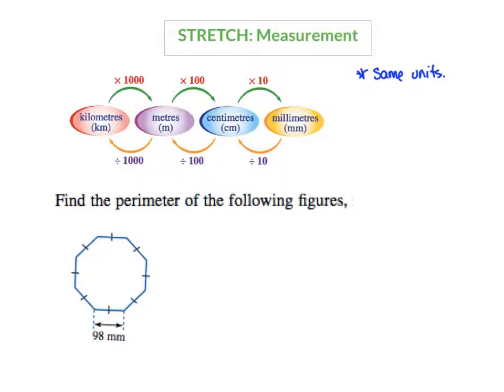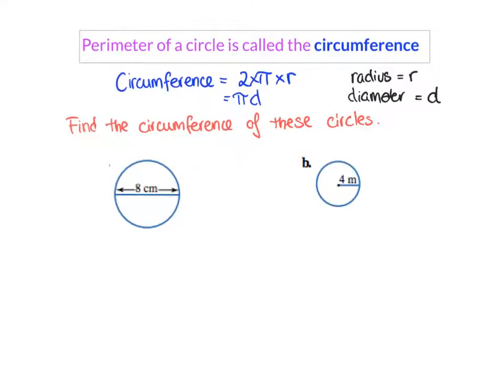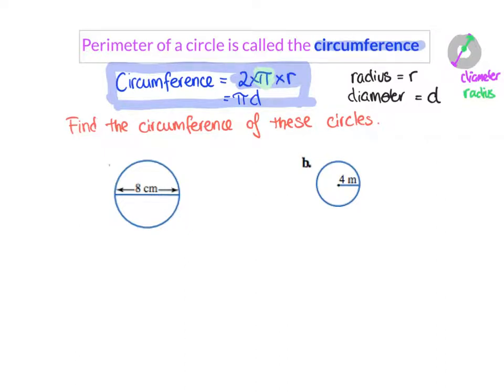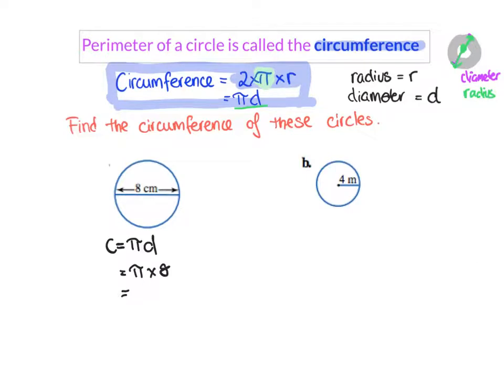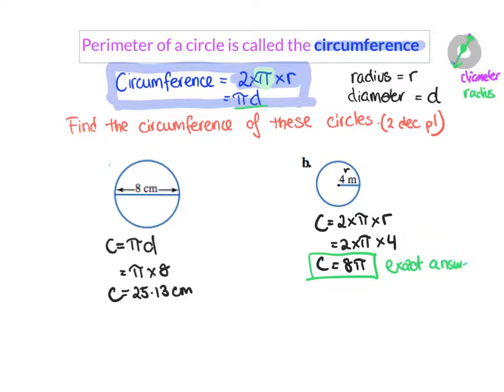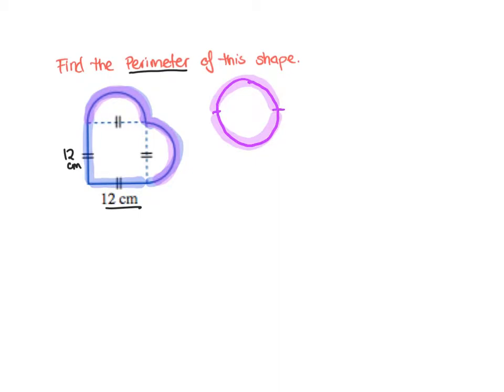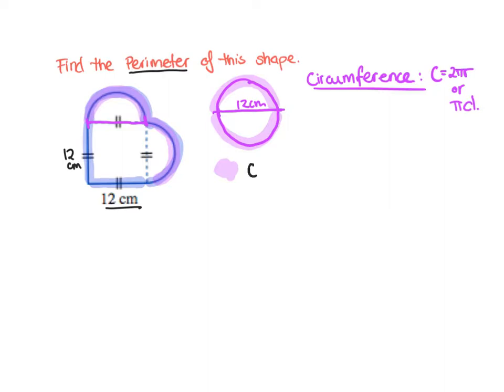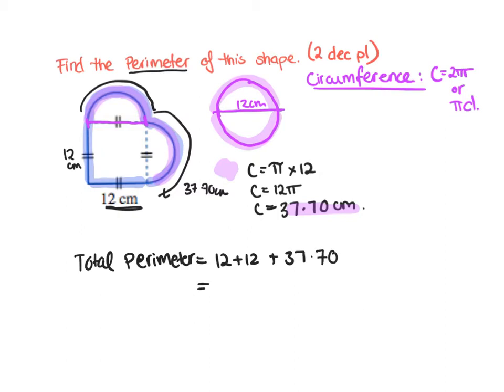YR8 MEAS1 S1S